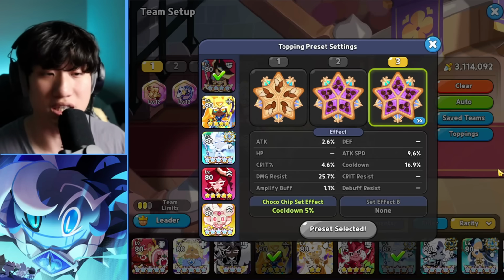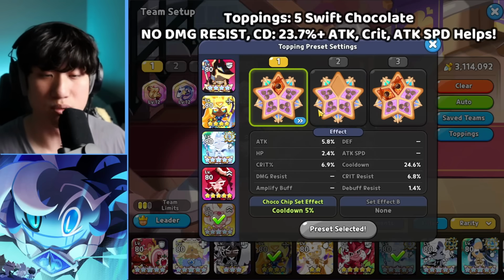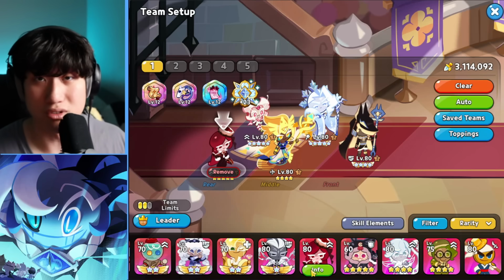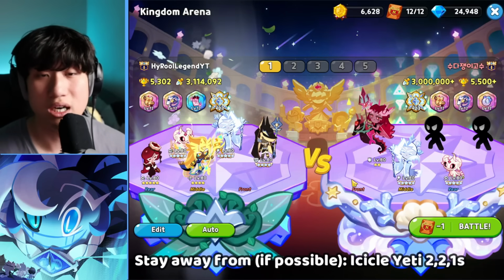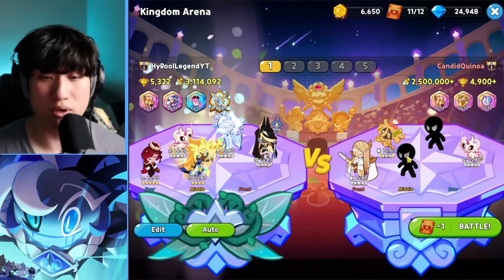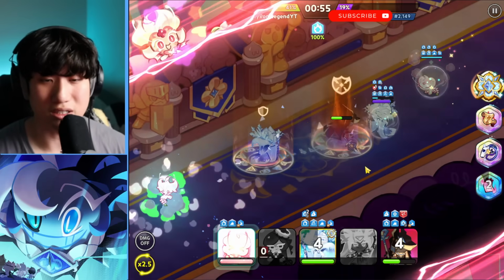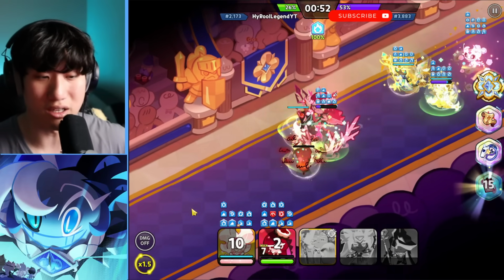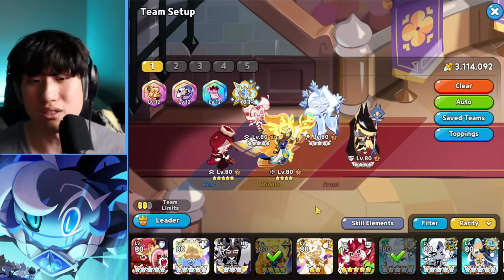LINZER ONE SHOT? This Comp Actually Works?! (Review)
Hey guys! HyRoolLegend coming at you guys with another video of Cookie Run Kingdom. So, NDRunner and Special Guild has found a new "Linzer One Shot" Comp to be used in the arena! Is it actually good? Let's find out in the video!